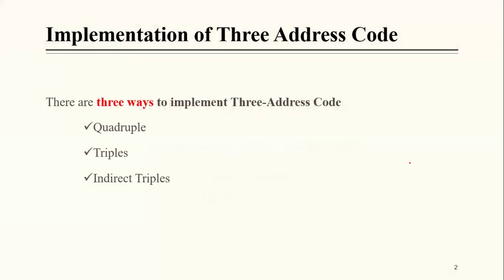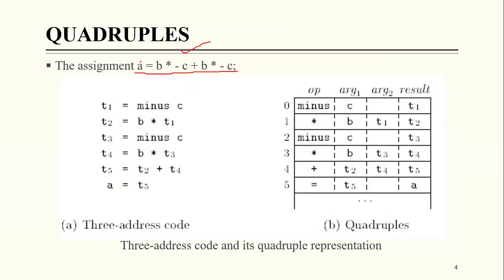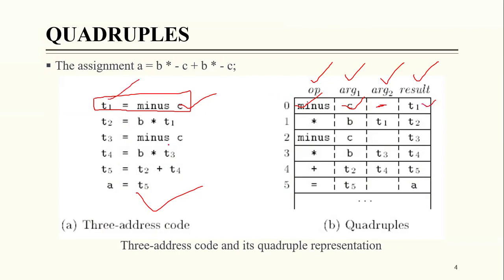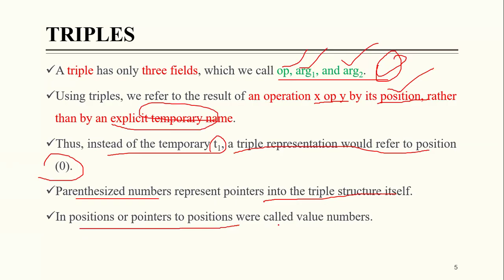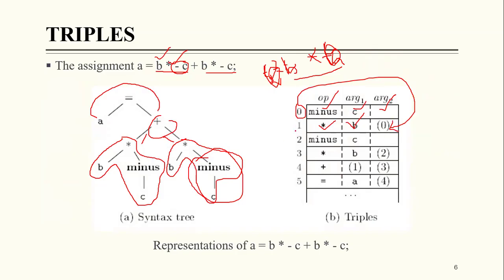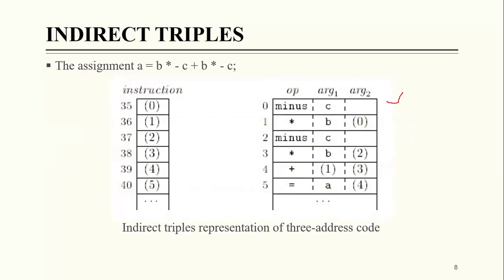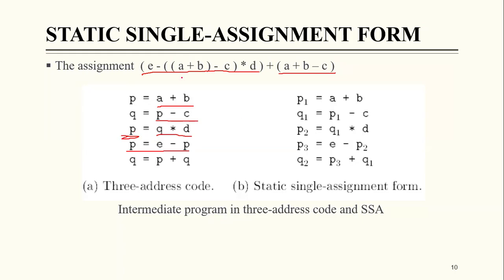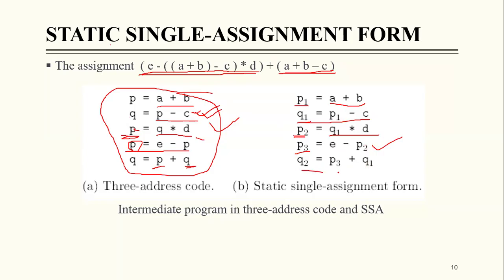Implementation of Three Address Code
Implementation of Three Address Code in Compiler Design, Implementation of Three Address Code in Principles of Compiler Design, Implementation of Three Address Code in CD,  Implementation of Three Address Code in PCD